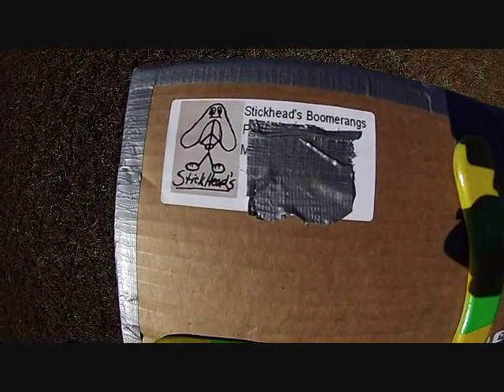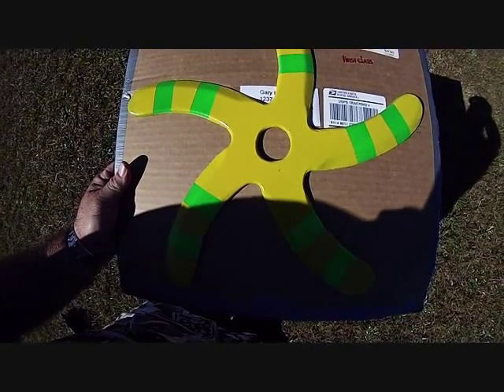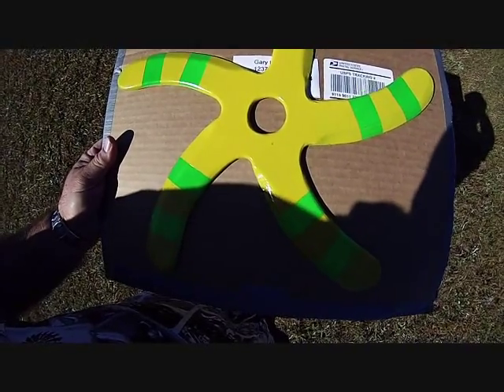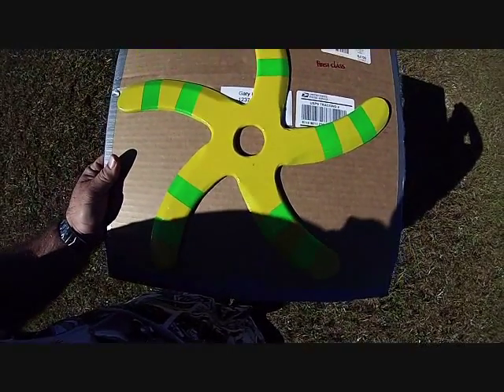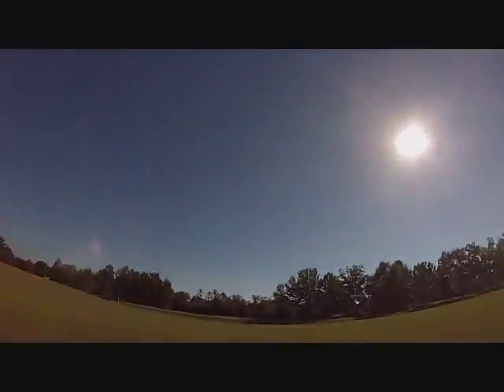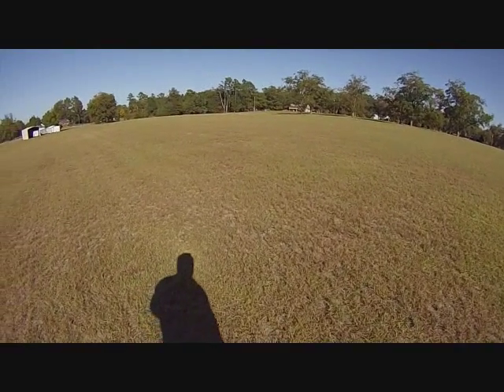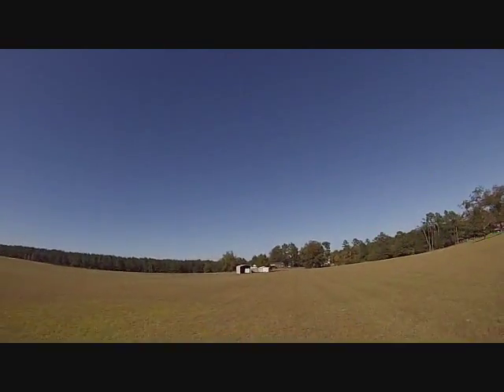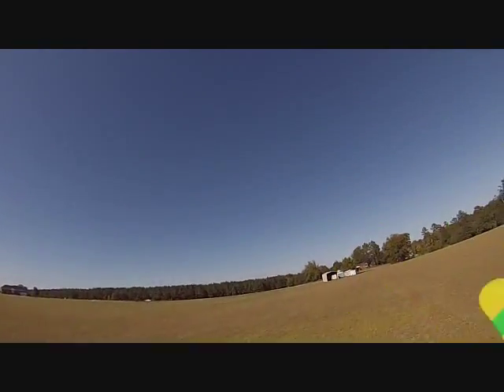Sea Star boomerang, thrown by Gary J, Part 1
These are beautiful to watch fly and hover down. Stickhead is the only one that makes them. You can choose your colors too. Check: Part 2 "Sea Star rangs with Gary J" to see my new Red Sea Star.